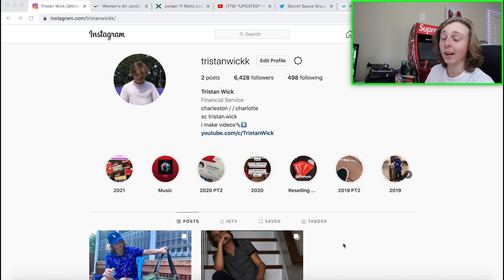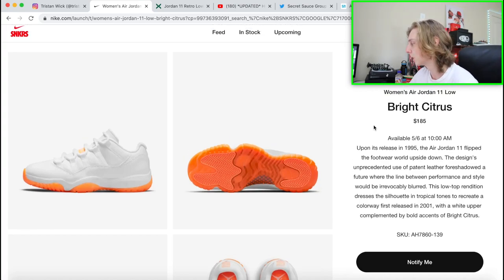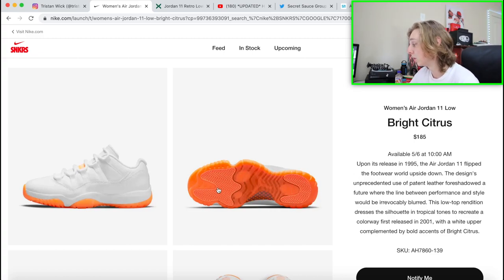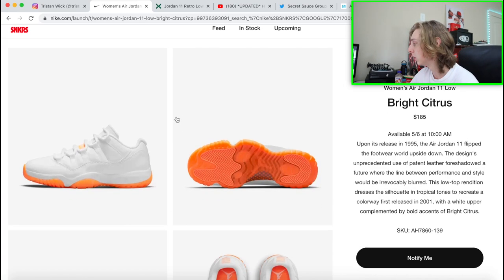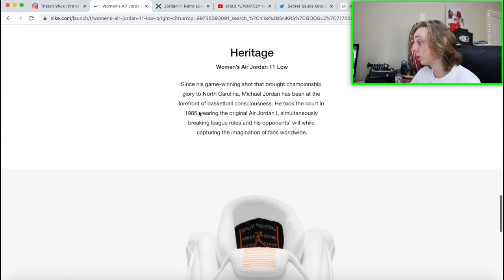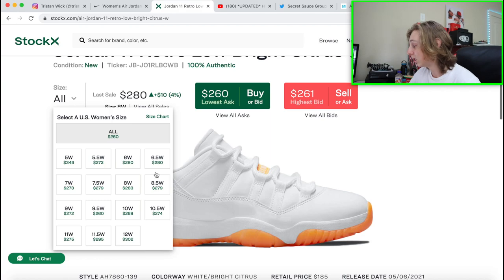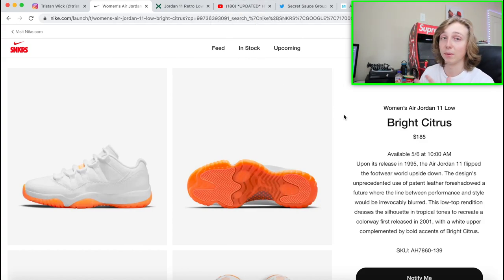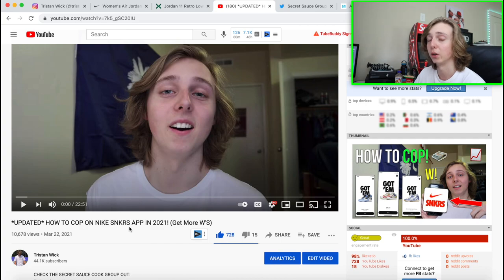HOW TO COP Air Jordan 11 Low "BRIGHT CITRUS" For RETAIL! (Snkrs, Resell, Raffles)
So today in this video, I decided to show you all how to cop the jordan 11 bright citrus for retail, and really where these will be dropping and what these 11's will resell for!

thanks.

See you all in the next how to cop on snkrs app/how to cop air jordan 11 bright citrus for retail video!